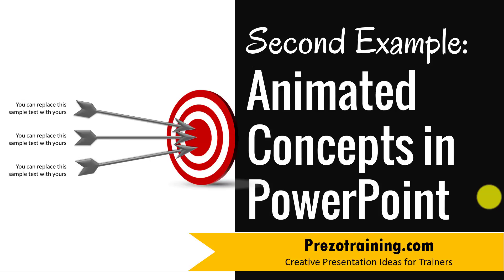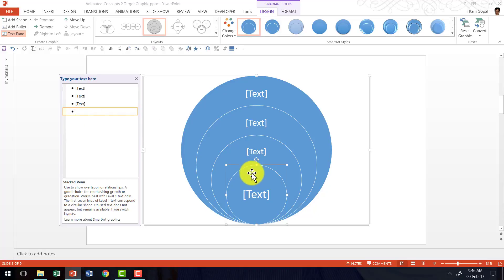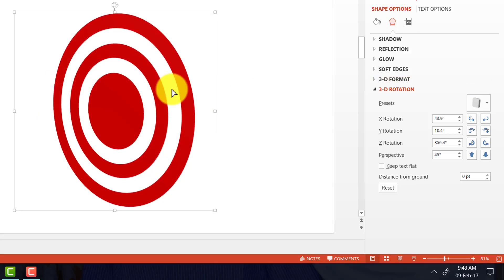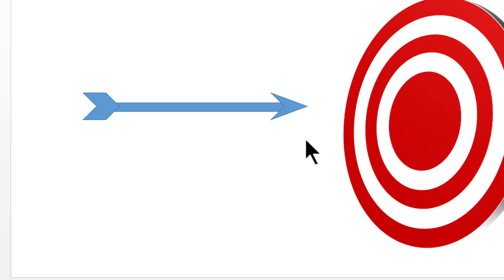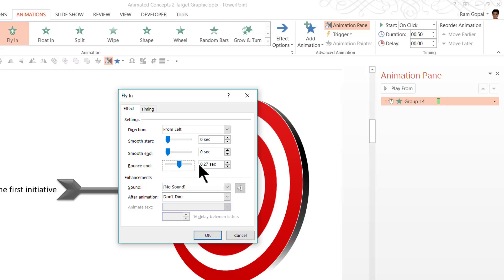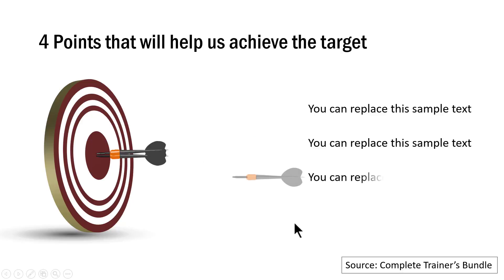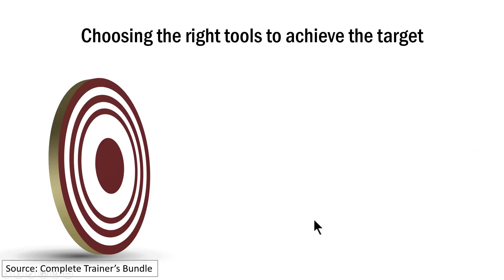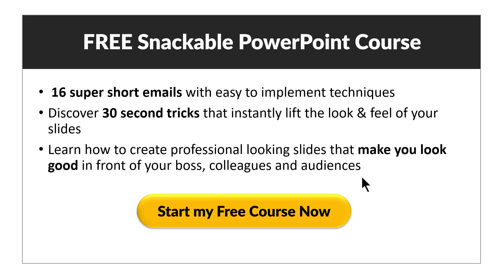Animated Concept in PowerPoint ( 2 of 3 WITH TARGET)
Create Animated Concept in PowerPoint showing arrows hitting a target.

Complete Trainer's Bundle - PowerPoint Templates Collection

In this video you will find the animated concept of arrows reaching the target.

The animation effect looks like this:
There is a circular 3D Target Graphic on the slide
There is an arrow with related text showing target achievement.

To create the Target Graphic:
- We will first add a Stacked Venn Diagram from SmartArt Tool
- Add an additional circle to the diagram for 5 circles
- Convert the SmartArt to Shapes
- Ungroup the circle shapes
- Align the shapes to center so that it looks more a target
- Add alternating Red and White color fill
- Group all the circles
- For the 3D Effect, add a Preset style as Perspective Contrasting Left. Add some Y Rotation and Depth to complete the graphic.

To create the arrows with text:
- The arrow is composed of 3 shapes
 - Rounded Rectangle
 - Chevron Shape for the head of the arrow
 - Duplicate the Chevron for the tail of the arrow
- For the Chevron at the arrow head, right click Edit points and remove 2 of the points to create a proper arrow.
- Group the 3 shapes for the arrow
- Add a text box with the explanation
- Group the arrow and associated text
- Add animation to the group and add Fly In Effect, From Left.
- Add Bounce in the End effect to the animation.

That's it! Your animated slide is ready!